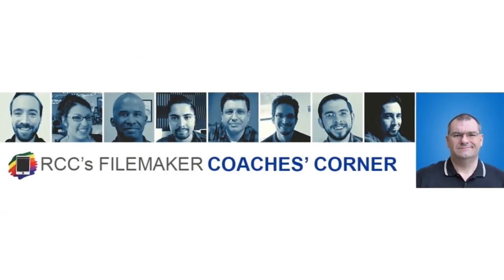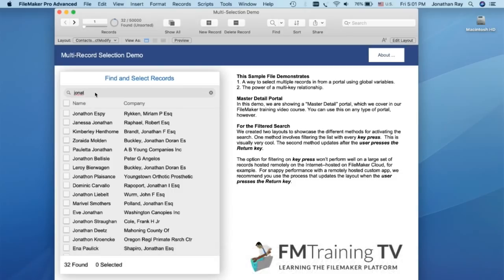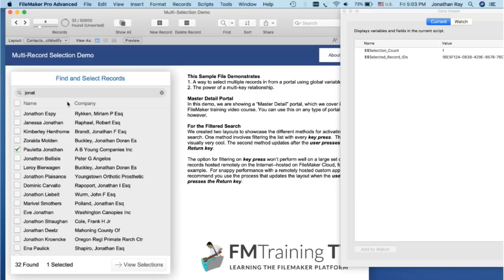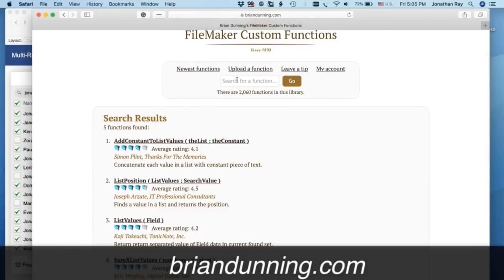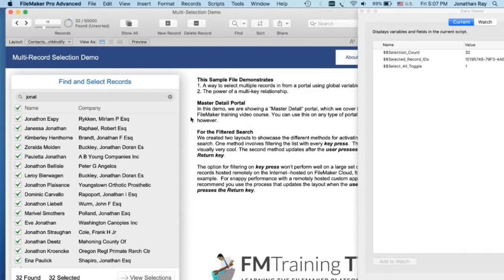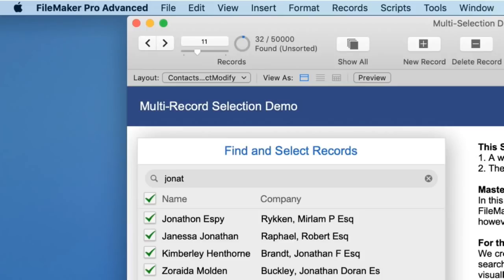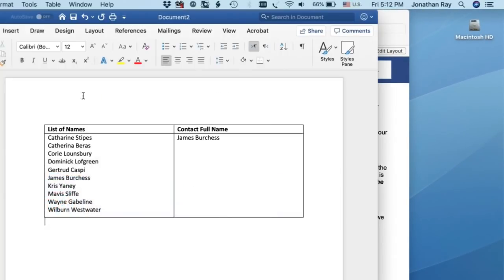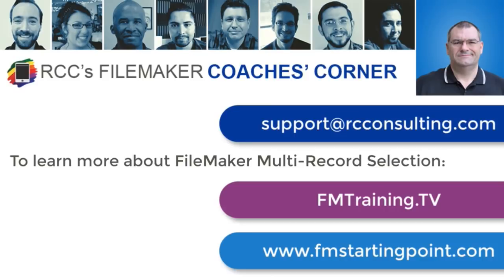FileMaker Coaches' Corner -Tip 17 -Multi-Record Selection -FileMaker Experts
consultancies worldwide.

business development.

the web

aining

CbN3Sr7yn6weIyIofDoML&index=2&t=1s

Q_rHl8G-LP4gSVl7mvO-Zq&index=2&t=0s

CbN3Sr7yn6weIyIofDoML&index=3

Training Series